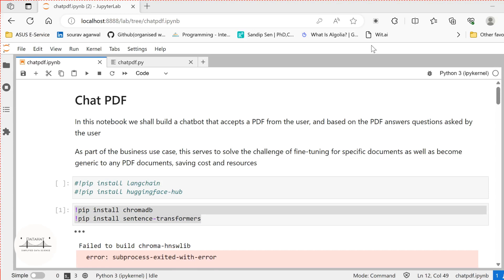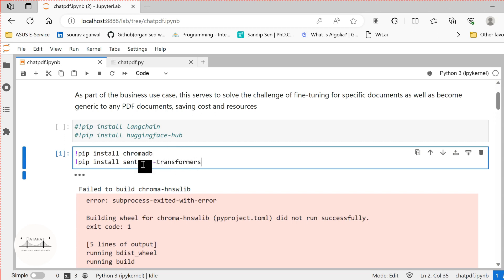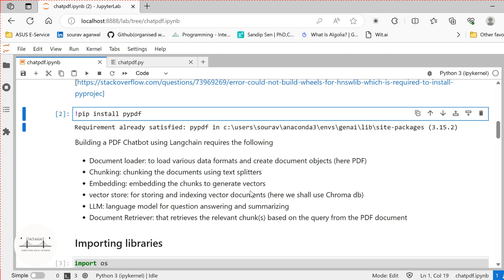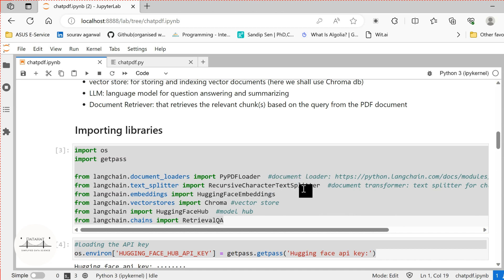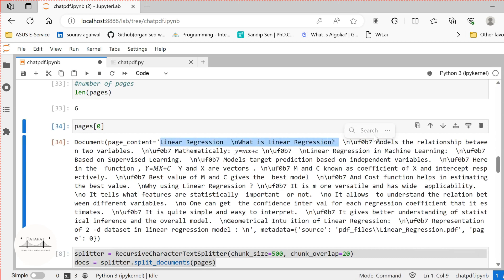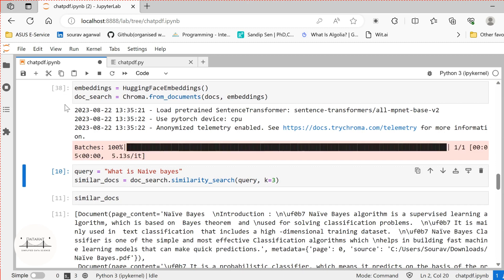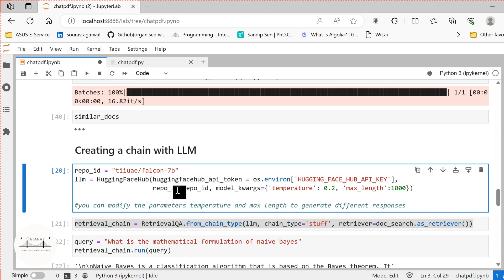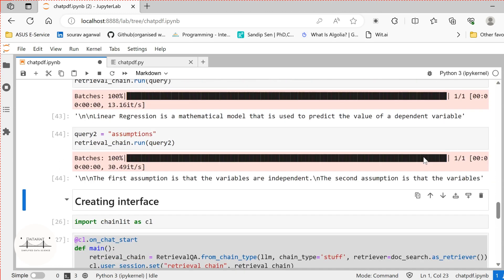RAG pipeline (ChatPDF) using LangChain: ChatGPT for PDF using Langchain, HF and Chainlit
Have you ever worked with PDF files and faced challenges in finding information from the PDF?

In this video we shall learn how to build an RAG pipeline using LangChain for your very own PDF files that help you ask questions directly from your PDF files

We shall follow a step-by-step guide to build through the chatpdf and create a conversation interface using chainlit

If you haven't watched the previous video on how to build a chatbot using langchain, check it

1. kaggle: a platform to learn, practice, compete and win cash prizes

2. paperswithcode: website presenting the latest in machine learning and data science research and the code implementations

3. google colab: a platform to run code, build machine learning solutions, explore the capabilities of GPU and TPU without any hassle in setting up the environment